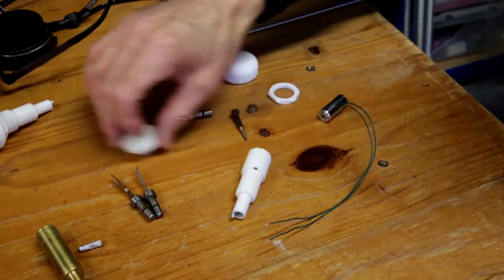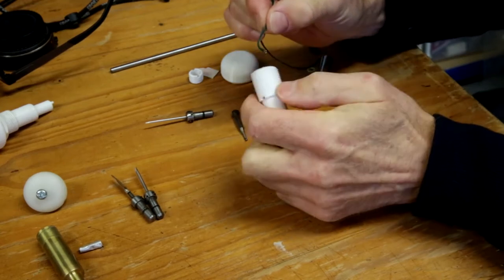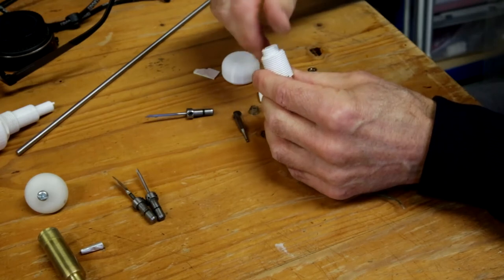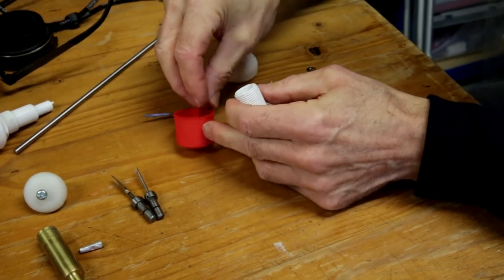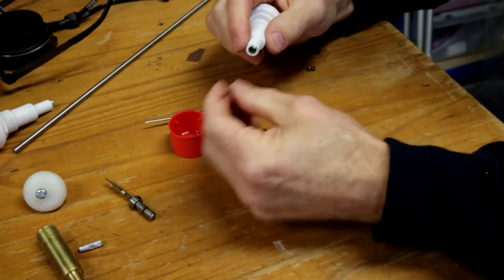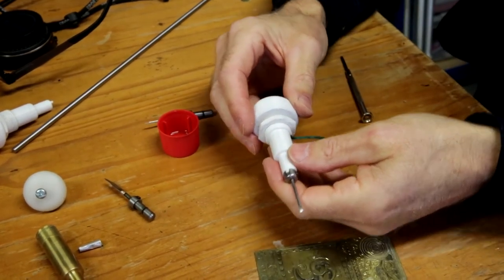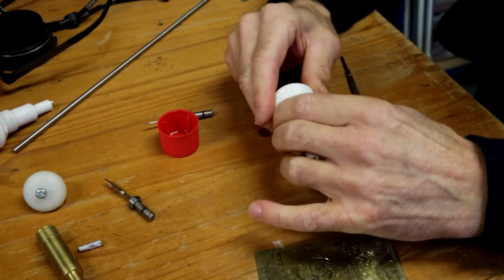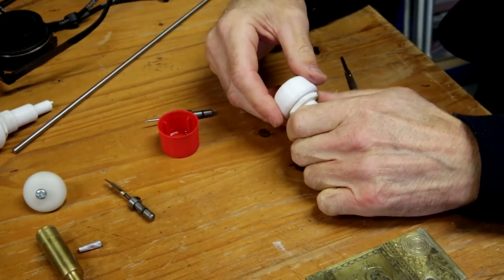3D printed handpiece for the Super EZ graver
This video shows a 3D printed handpiece for the Super EZ graver. It has been printed using petg. I produced the 3D model with Blender, the blender files and the stl can be found on git hub.